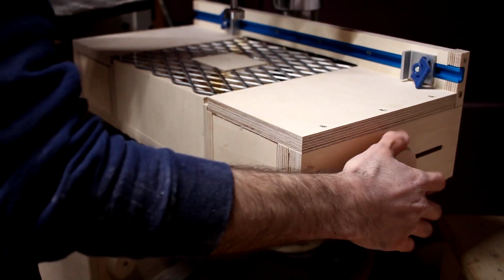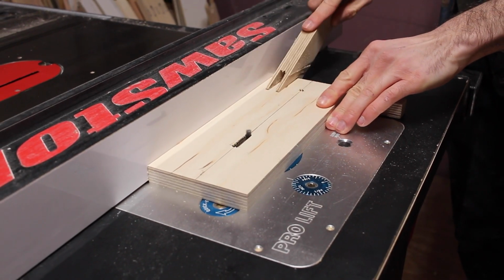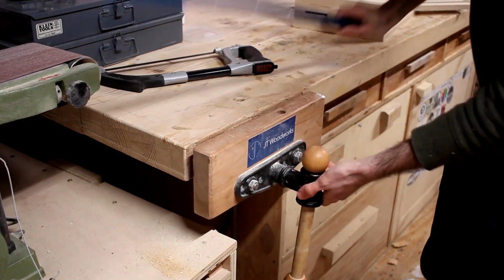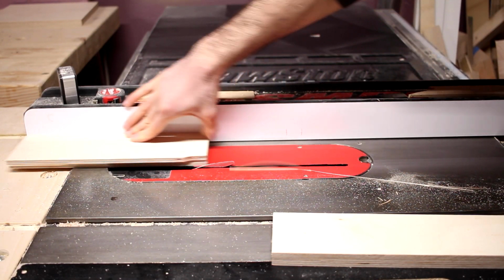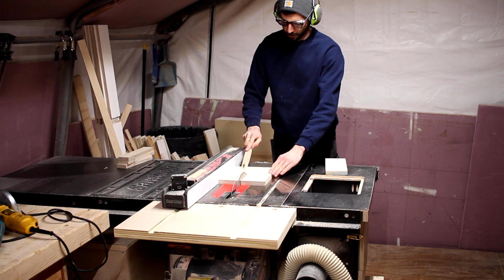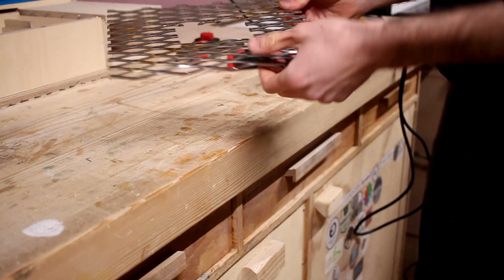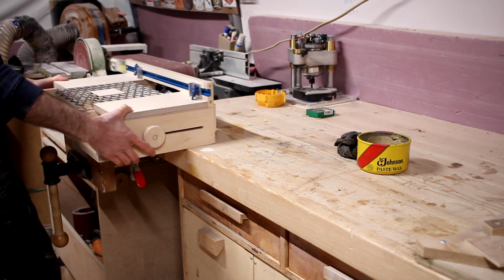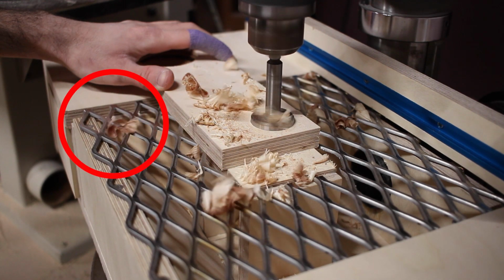How to make a Drill Press Table w/ Dust Collection